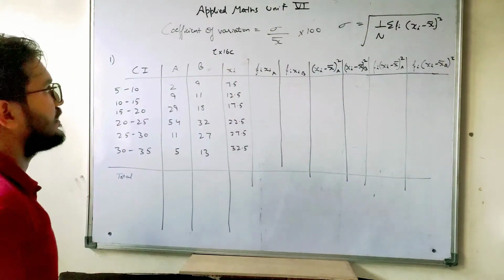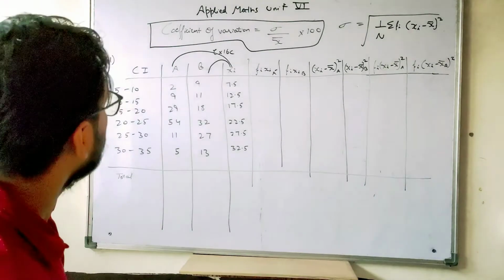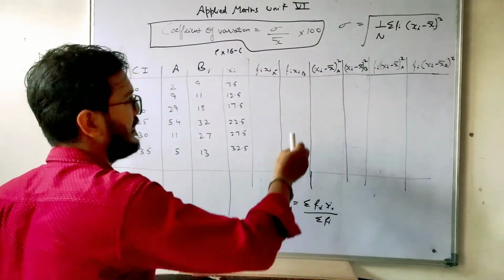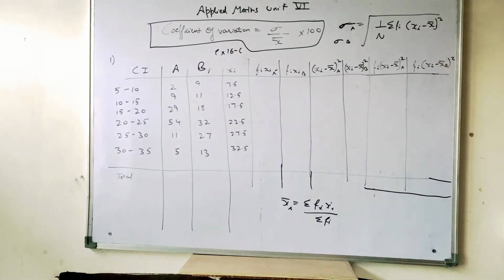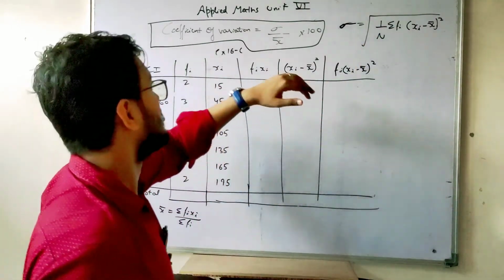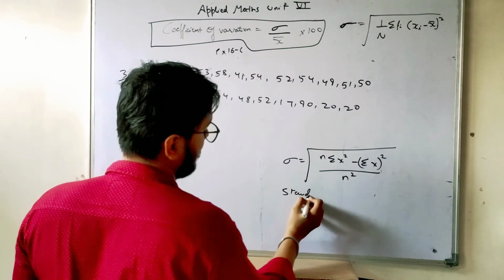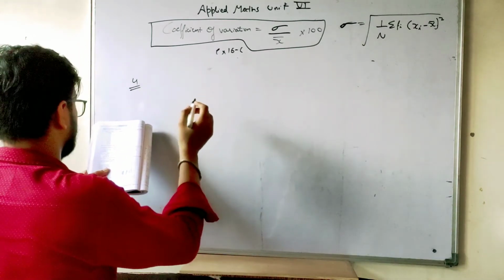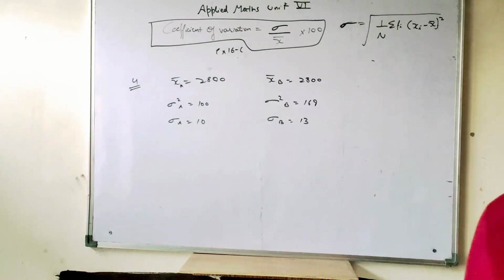COEFFICIENT OF VARIATION Applied Maths Class XI